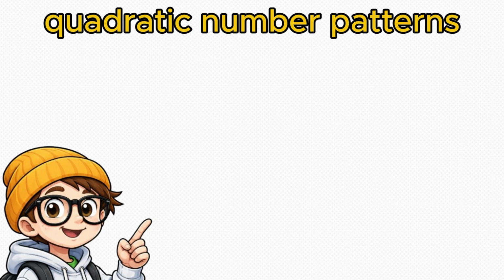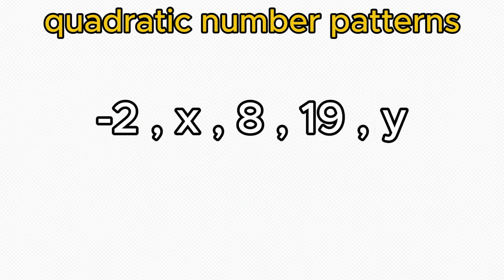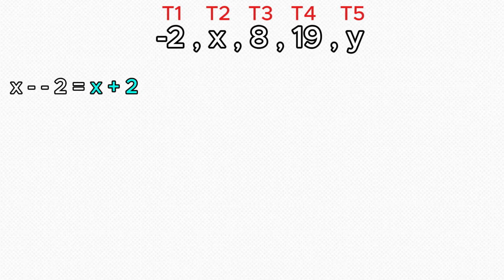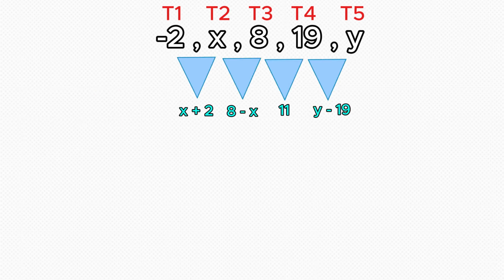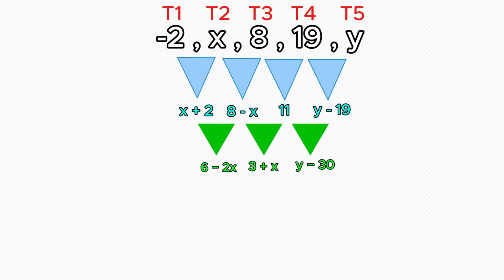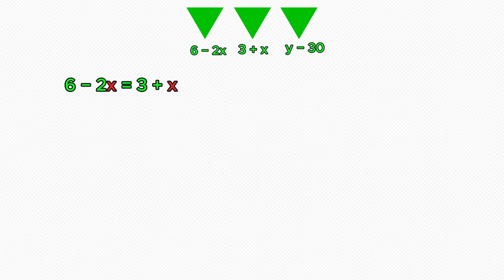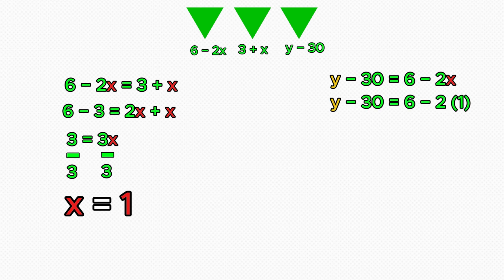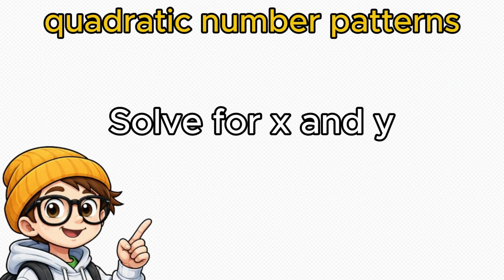How to Solve for x and y in Quadratic Number Patterns (Step-by-Step)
In this video, we continue learning about quadratic number patterns. I show you step by step how to solve for missing values like x and y using first differences and second differences. This simple method helps you understand how quadratic sequences work and how to find unknown terms quickly. Perfect for students learning number patterns and sequences in mathematics.